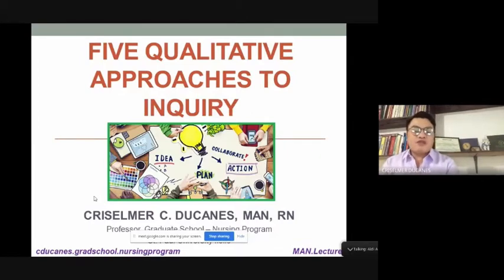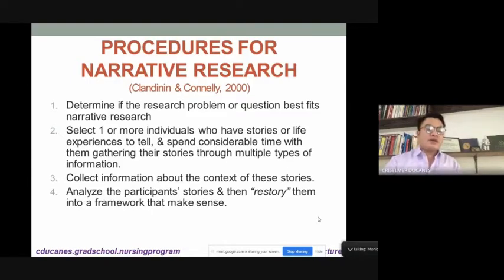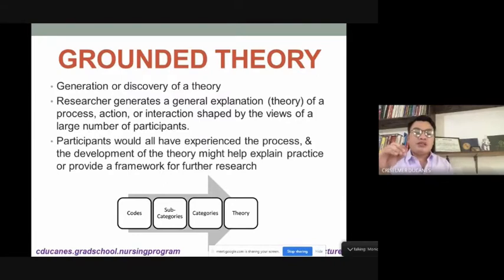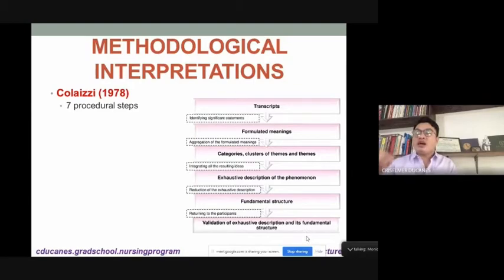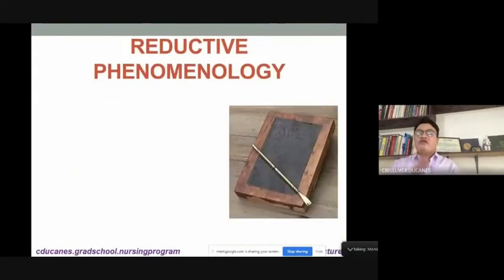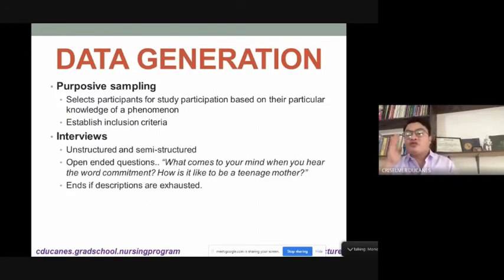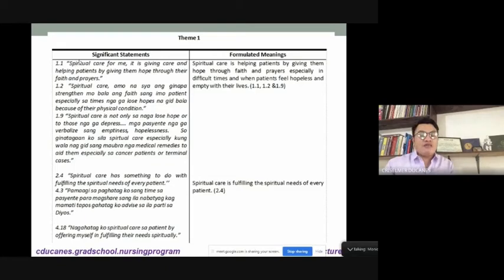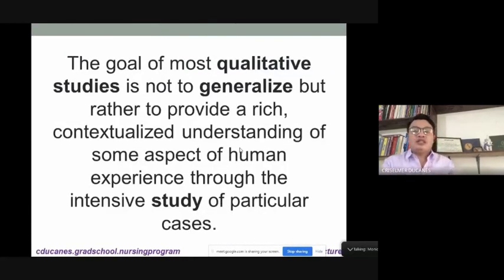5 Qualitative Approaches to Inquiry Lecture | Methodology & Procedures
Lecturer: Mr. Criselmer C. Ducanes,RN, MAN